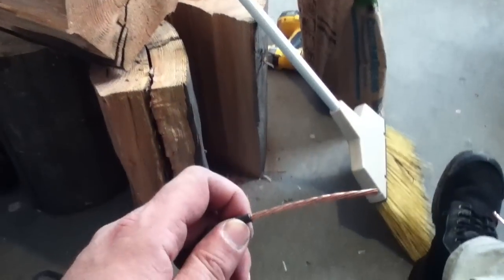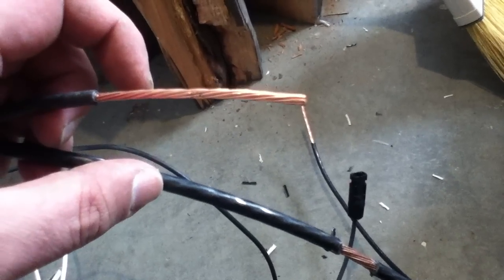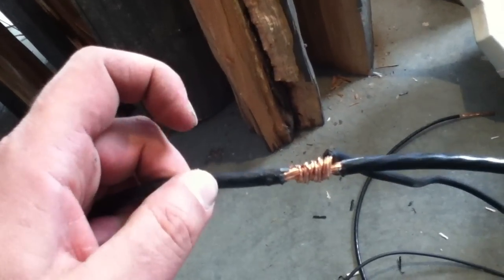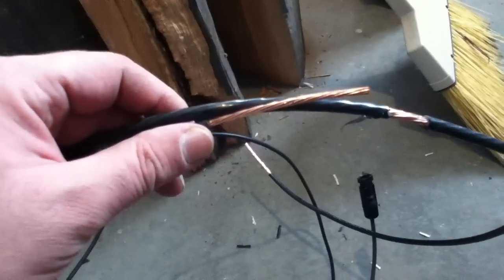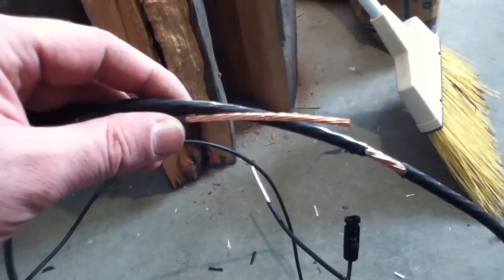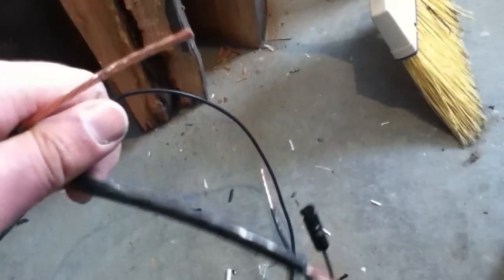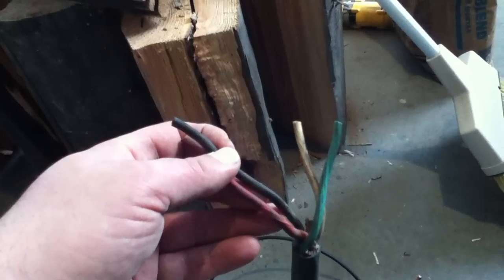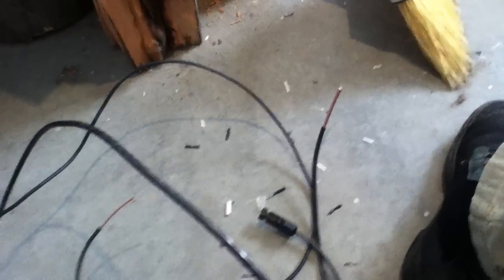Cable splicing and branch lines for off grid solar power system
In this video I show and tell how I use a thicker base cable with thinner branch line cables to build up the cable run for a larger 12v parallel wired solar array when the total amperage is intended to go well beyond the 30 amp maximum that you normally expect to see with #10 cable.